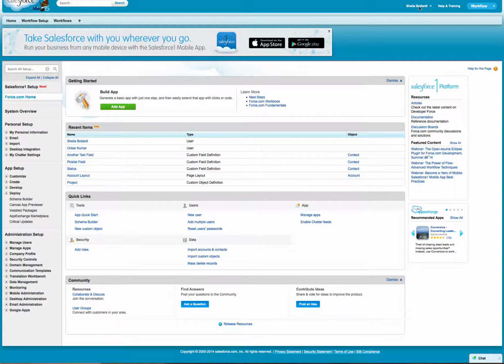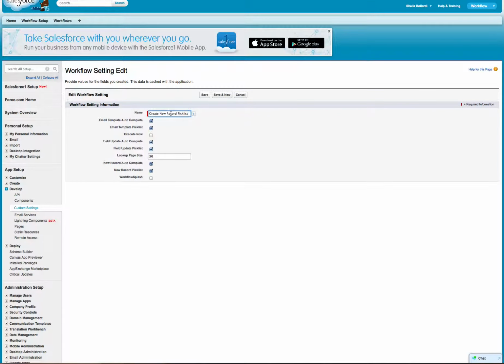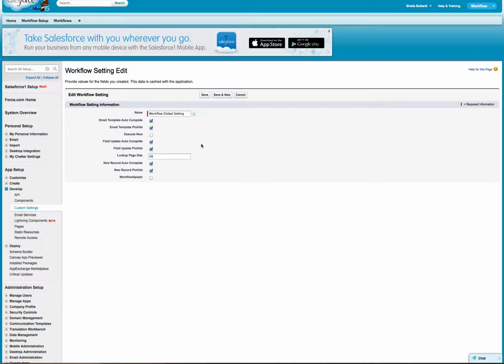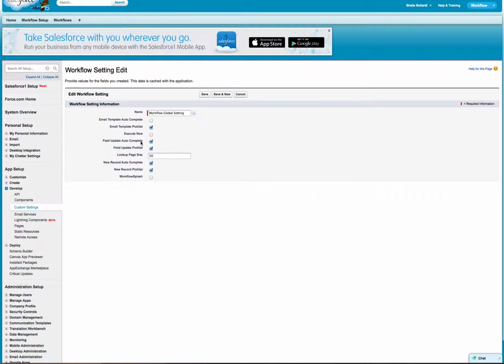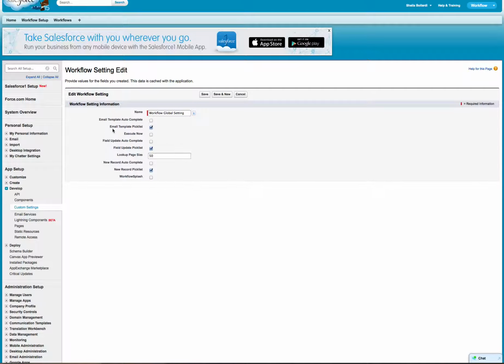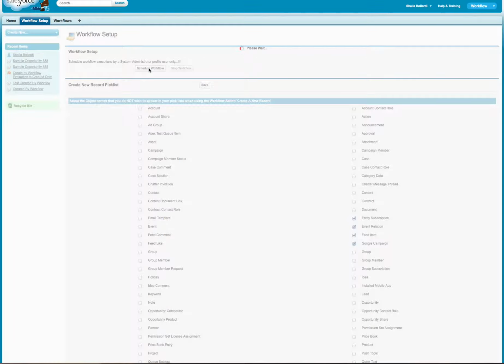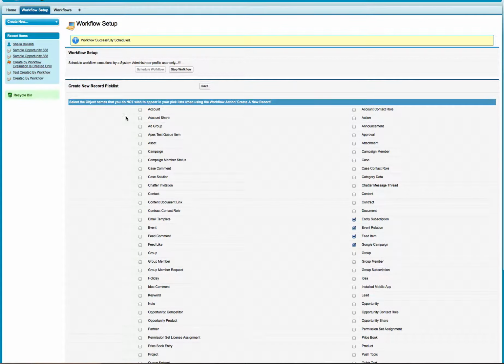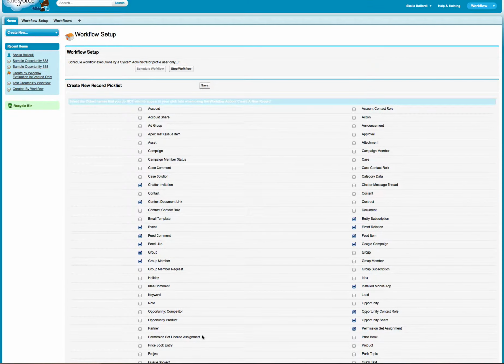Getting Started: Setup Steps for Workflow for Professional Edition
Workflow for Professional Edition is the only Workflow automation available for Salesforce Professional Edition Users. Watch this video after you have completed your installation from the AppExchange. Setup is easy and takes less than 3 minutes.